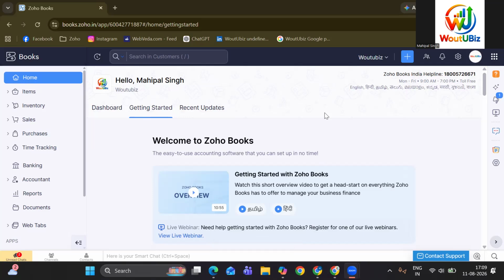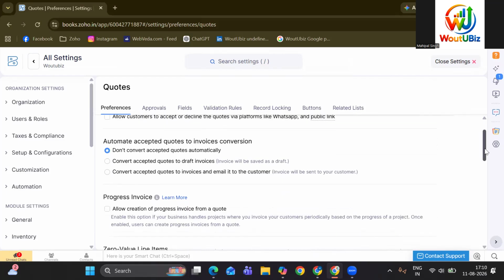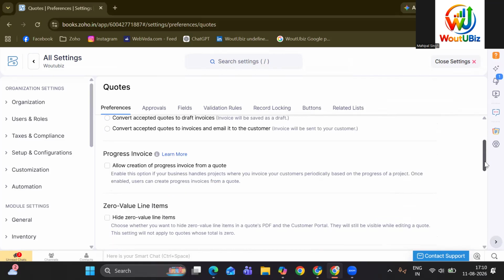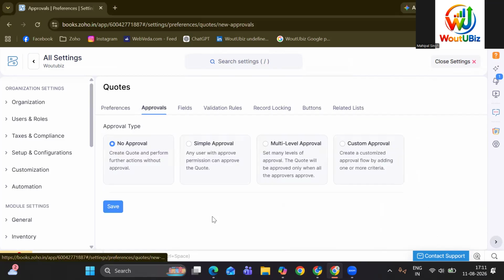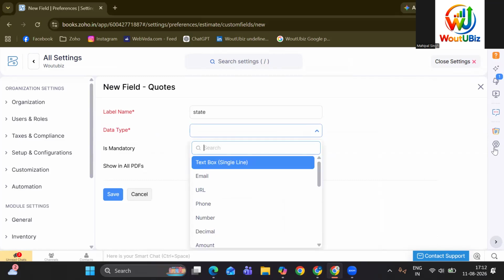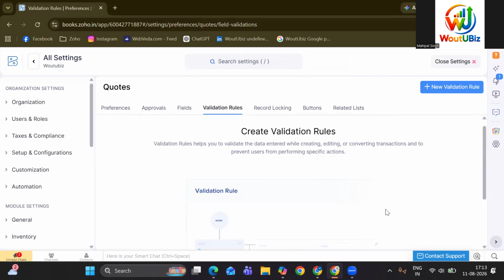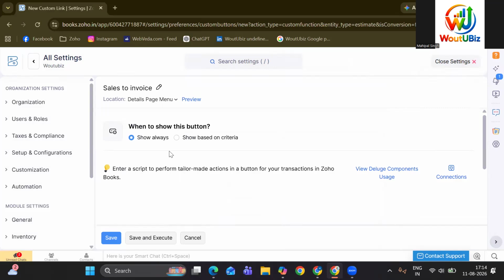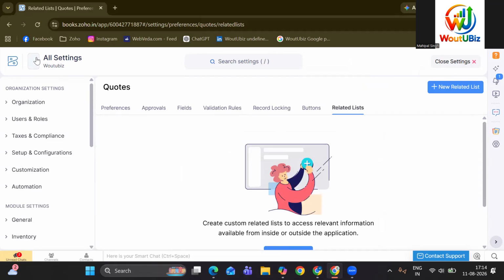How to Set Up Quotes in Zoho Books | Quote Settings Explained Step-by-Step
Learn how to configure Quote Settings in Zoho Books with this simple step-by-step tutorial.

In this video, you’ll learn how to customize and manage quote settings so you can create professional quotes for your customers more efficiently.

✅ Quote Settings in Zoho Books
✅ Configure Quote Preferences
✅ Customize Quote Details
✅ Simple Practical Explanation
✅ Useful for Beginners & Business Owners

Master Zoho Books step by step and make your business processes easier.

Follow WoutUbiz for more Zoho Books, Zoho CRM & Business Automation tutorials.